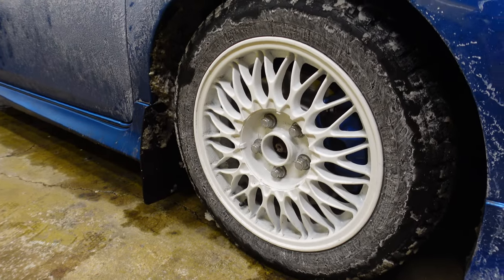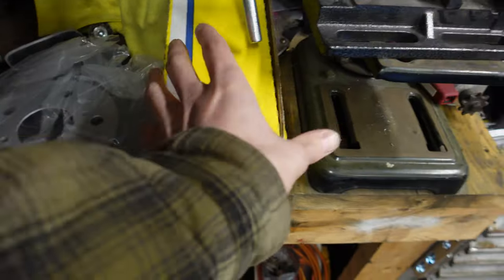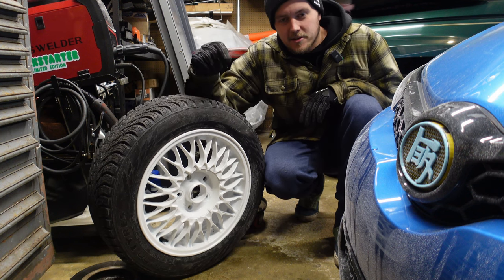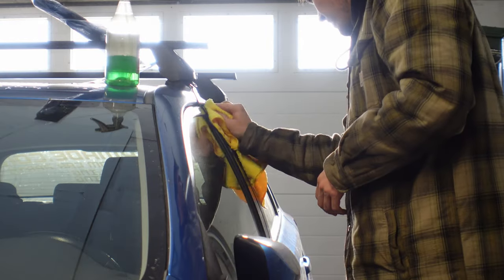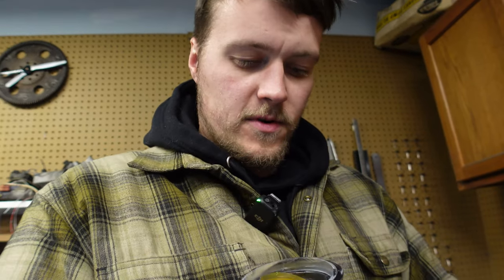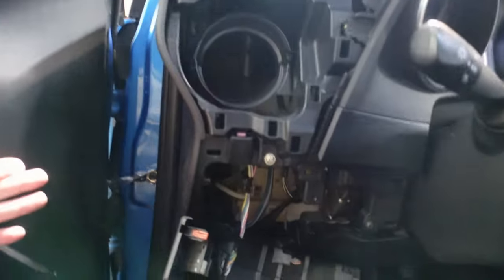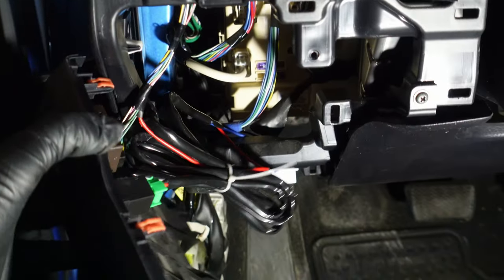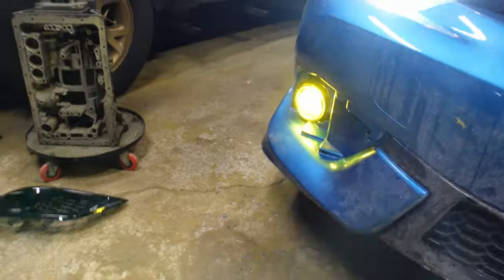Scion iM Diode Dynamics Fog Light Install